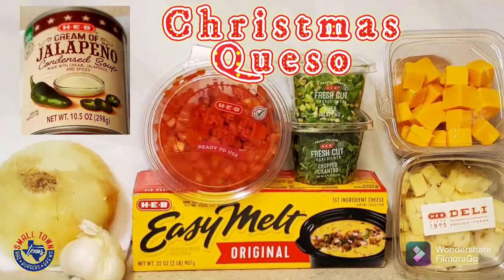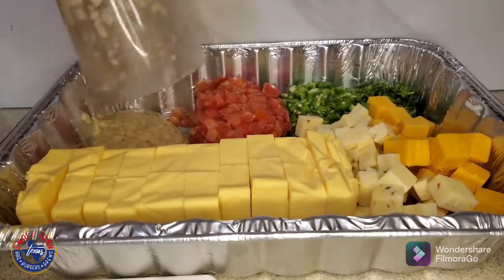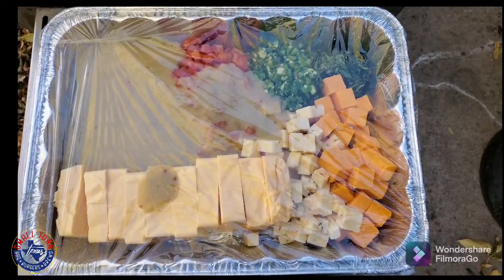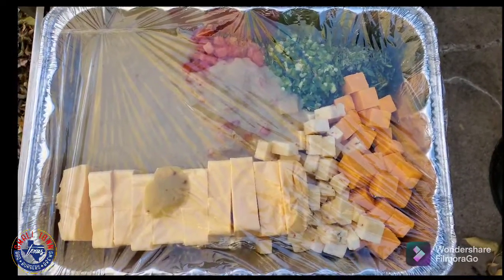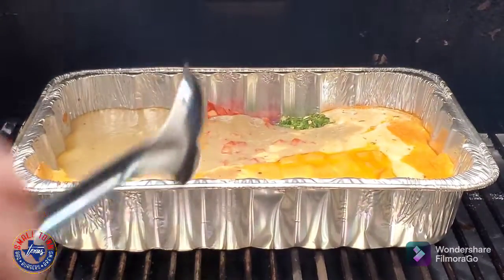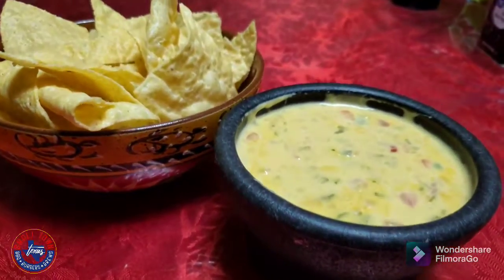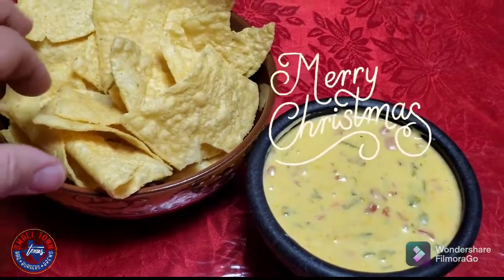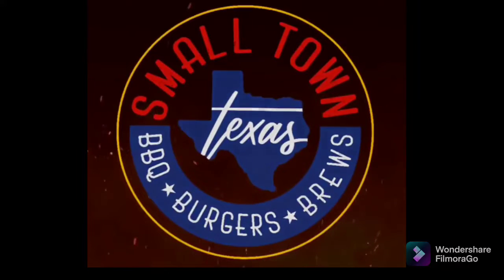Christmas Queso - Smoked Queso with Reds and Greens - Merry Christmas